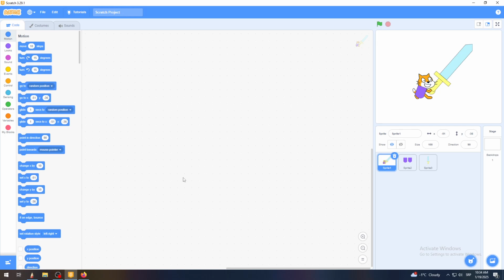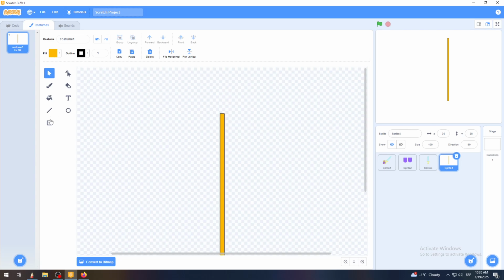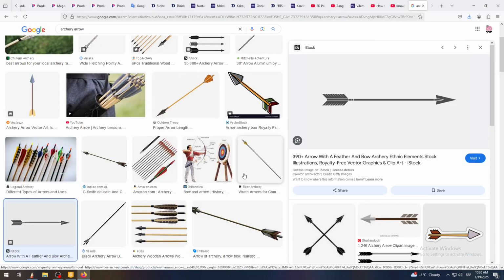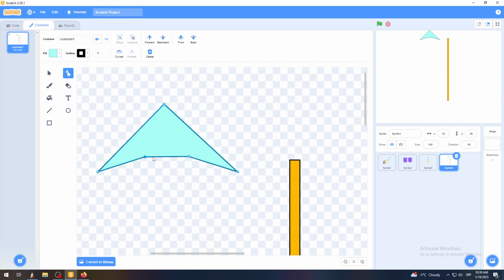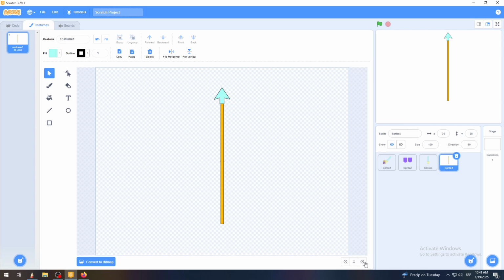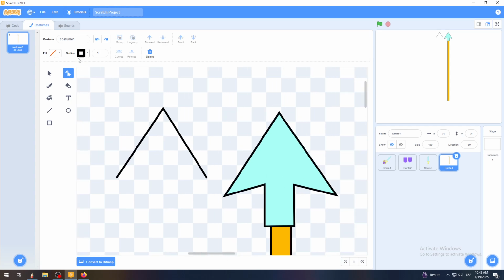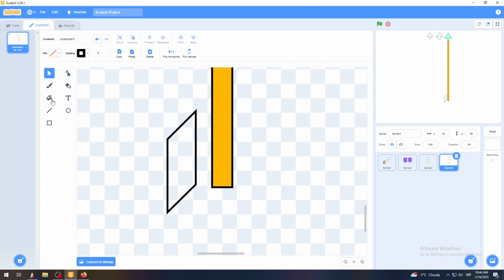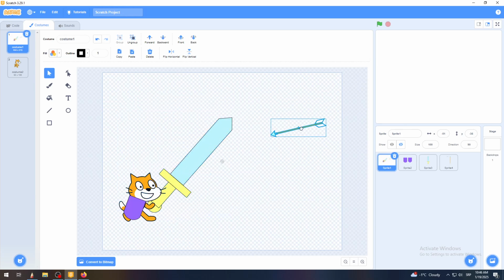Create An Arrow Sprite - Let's Sketch In Scratch